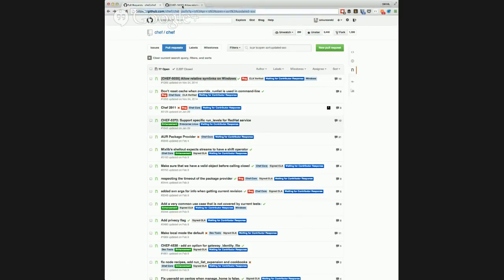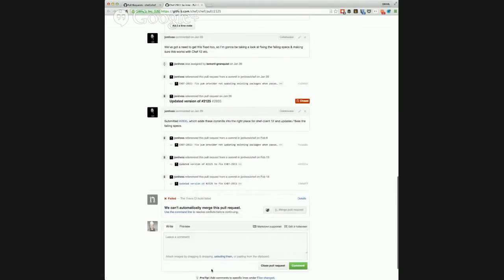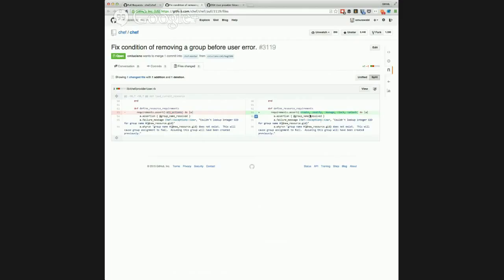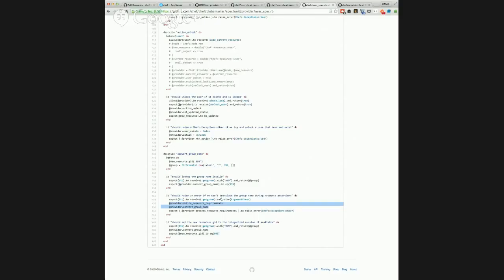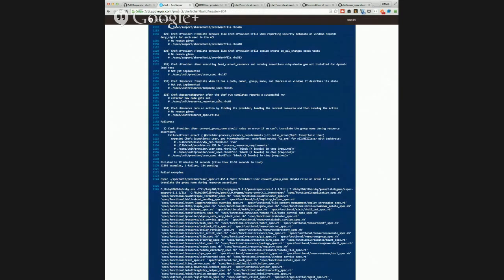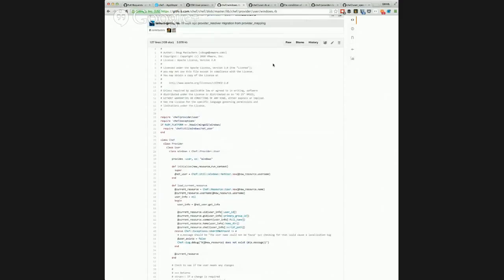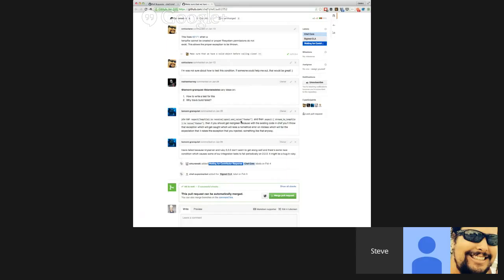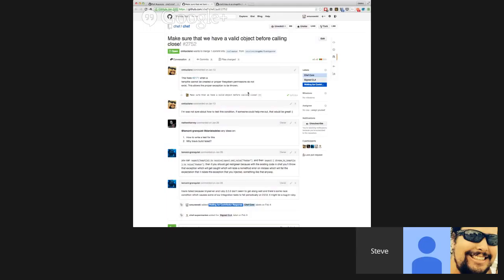Chef Developer Office Hours